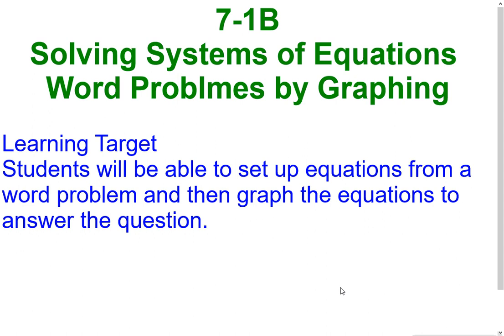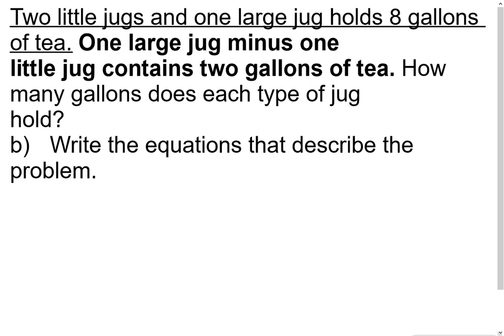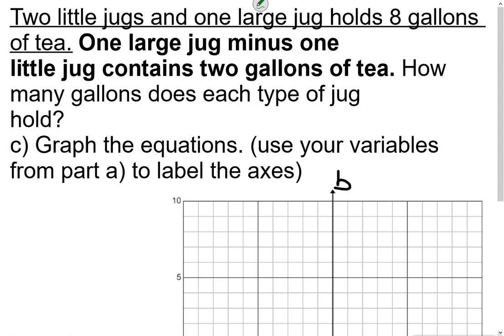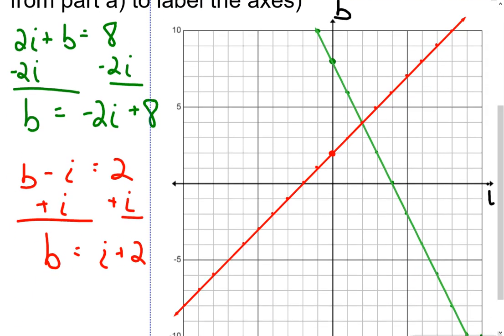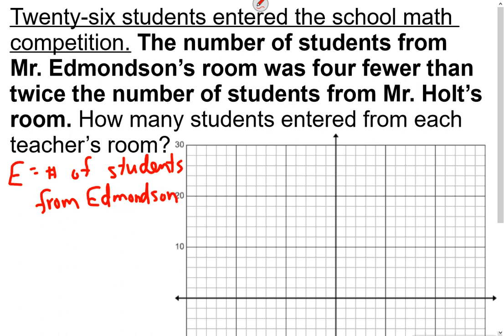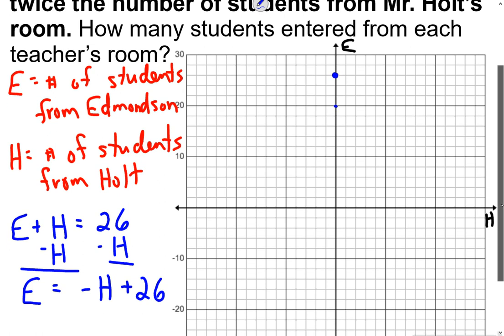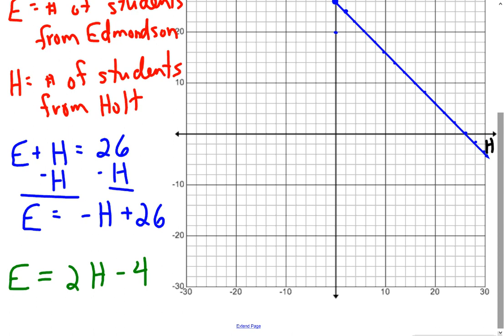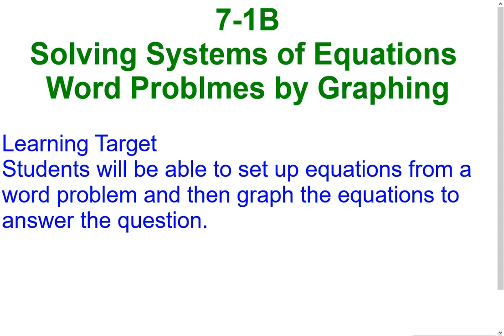7-1B Solving Systems of Equations Word Problems by Graphing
This video shows how to write equations from word problems.  Then solve the system of linear equations by graphing to answer the questions in the word problems.  *** I made a mistake at 14:19 in the video.  I switched the numbers.  The answer should have said 10 students in Mr. Holt's class and 16 students from Mr. Edmonton's class. ***